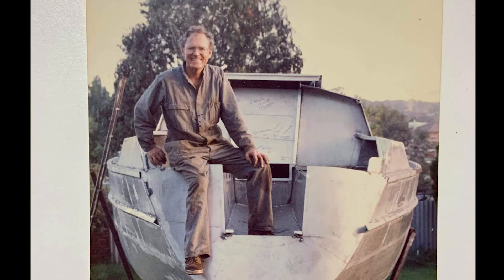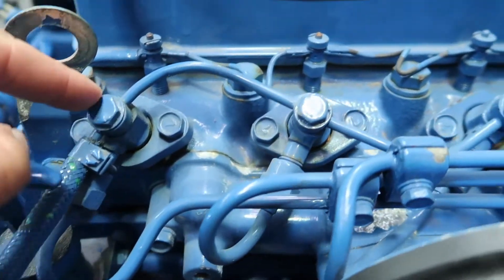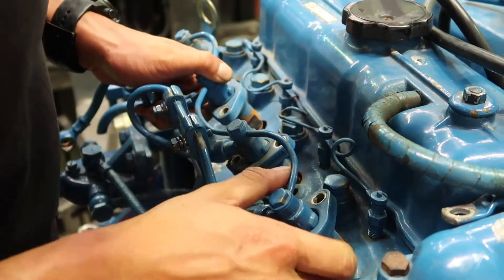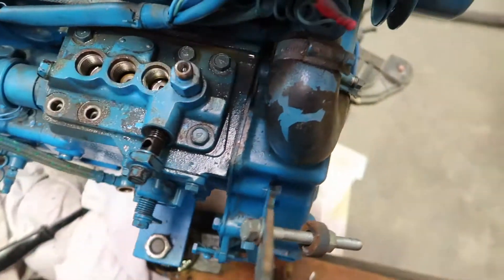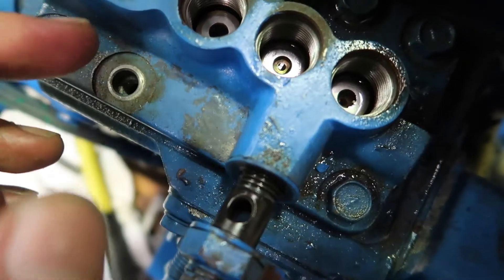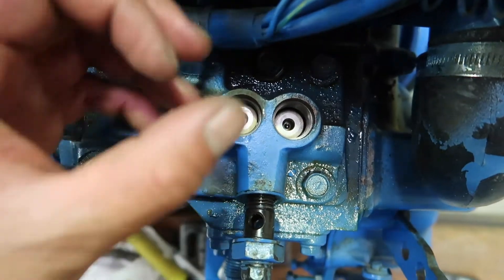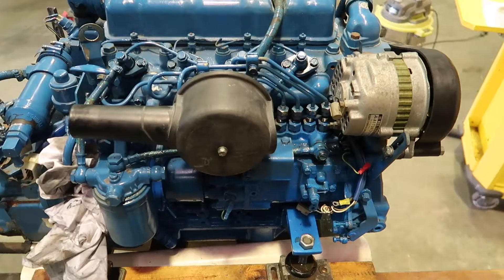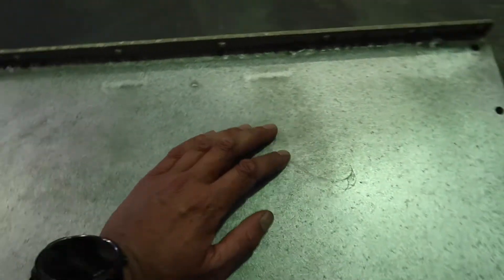Sailing Kulali - Unblocking 34 year old Sabb Diesel Mechanical Fuel Pump - Day 14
After the 4th real attempt at starting the brand new 34 year old Diesel Sabb motor. We realised that the fuel pump was all gummed up. This happens when diesel sits for a long time. Almost turns to a glue. In this video I work out how to unblock the pump.